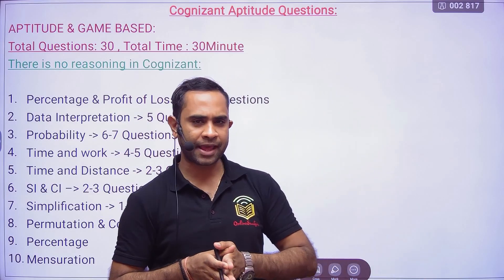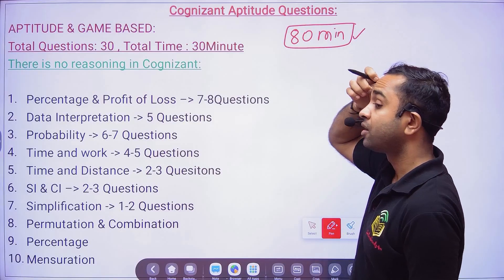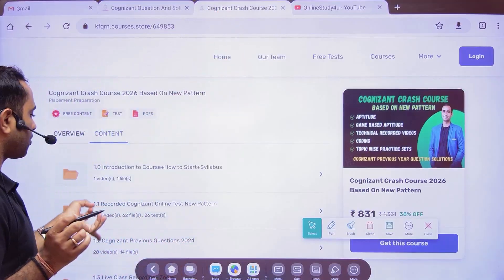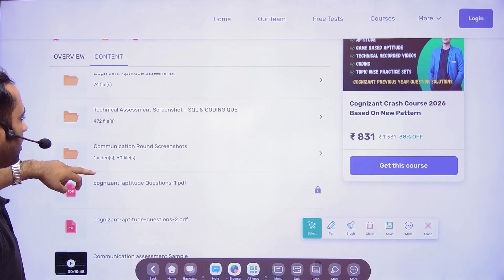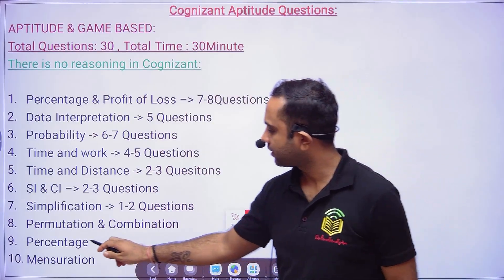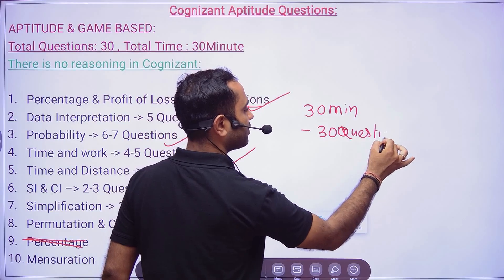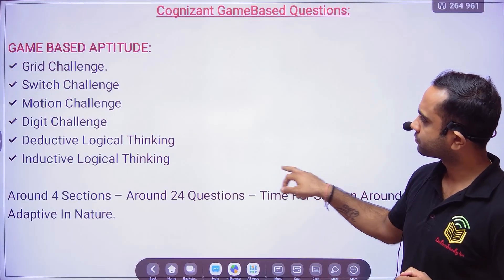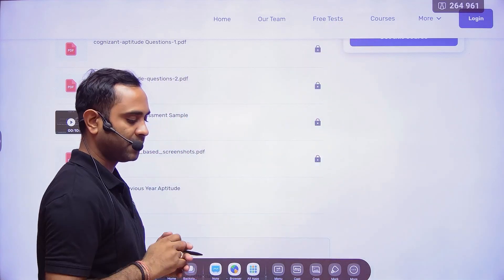Cognizant Aptitude Previous Year Questions | Aptitude Syllabus | Cognizant Reasoning Questions ?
how to crack communication round in cognizant in telugu,
communication assessment test cognizant how to crack,
how to crack communication round in cognizant,
cis role in cognizant,
how to get into cognizant,
how to crack cognizant first round,
how to crack interview for freshers in cognizant,
how to crack codility test,
how to crack cognizant genc,
how to crack cognizant genc aptitude test,
how to crack cognizant genc pro,
how to prepare for cognizant,
graduate trainee in cognizant,
how to generate onboarding pass in cognizant,
how to crack cka exam,
how to setup cognizant laptop,
how to crack cts interview,
how to crack cognizant technical interview,
how to crack cognizant virtual interview,
how to crack technical round in cognizant,
how to crack aptitude test in cognizant,
how to crack cognizant communication assessment 2025 in telugu,
how to crack leetcode,
how to submit timesheet in cognizant,
how to join cognizant as a fresher,
how to get placed in cognizant,
how to crack technical assessment of cognizant,
how to complete post joining formalities in cognizant,
qualifier test in cognizant,
qea in cognizant,
how to reset cognizant laptop,
how to crack programming interview,
cognizant profile screening process,
how to crack versant test,
cognizant online interview process,
how to know my hr in cognizant,
how to fill timesheet in cognizant,
how to crack cissp,
how to crack cissp exam,
how to crack sgc slab,
how to get internship in cognizant,
cognizant internship first day
cognizant resume
cognizant resume template
cognizant previous year questions,
cognizant previous year technical assessment questions,
cognizant previous year coding questions,
cognizant previous year technical questions,
cognizant previous year interview questions,
cognizant aptitude assessment previous year questions,
cognizant previous year sql questions,
cognizant online assessment questions,
cognizant content review interview questions,
cognizant online assessment test,
previous year question of it,
az 204 practice questions,
previous year question ib,
cts previous question papers with solutions,
cnl certification exam practice questions,
dp-203 practice questions,
dp 300 questions and answers,
previous year question of emi,
hr exam questions and answers,
cognizant python interview questions,
previous year question of information technology,
js coding interview questions and answers,
javascript assessment questions and answers,
jlpt n3 previous year question papers,
cat lr previous year questions,
n3 old question with answer,
n3 old question 2022,
cognizant genc previous year question paper,
cognizant assessment test questions,
cognizant amcat questions and answers,
quant exam questions,
q and a practice questions,
r programming mcq questions,
r programming interview questions and answers,
tcs cognitive test questions,
cognizant react interview questions,
xat decision making previous year questions,
copa mcq question and answer test,
cse mcq questions and answers,
pli test 50 questions in 12 minutes